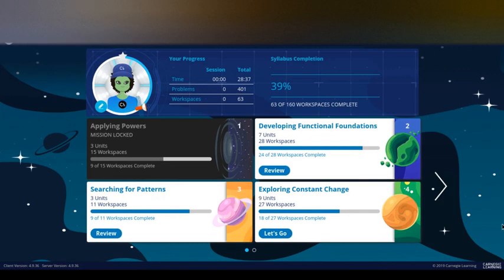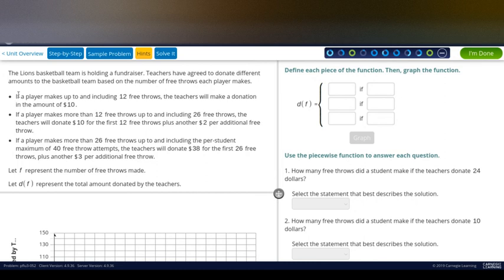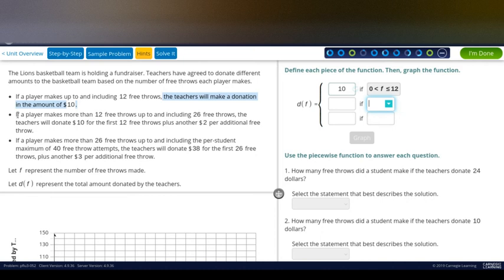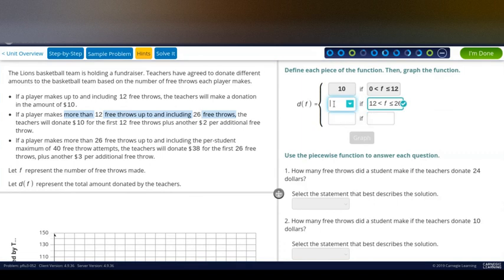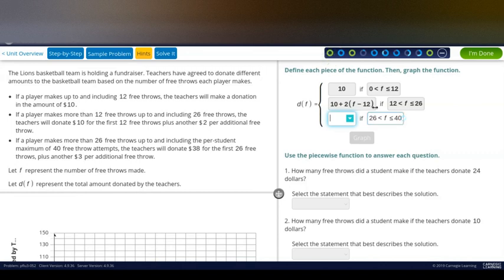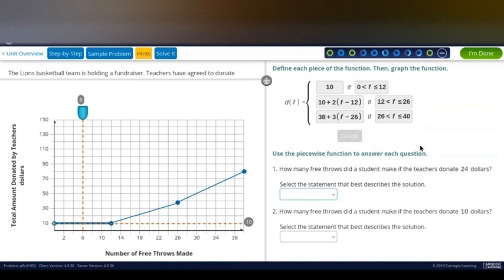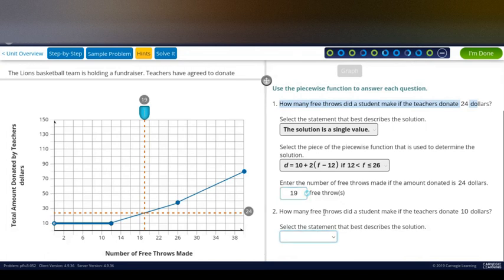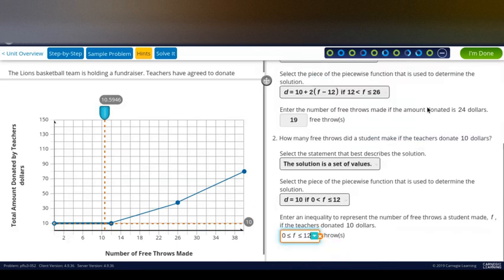Exploring Constant Change: Piecewise Functions (Mathia tutorial)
A tutorial of another piecewise word problem from Mathia (module: exploring constant change).